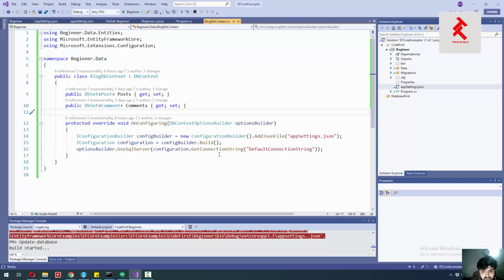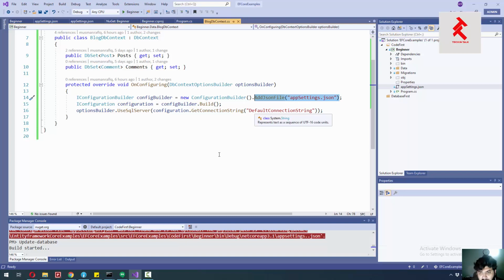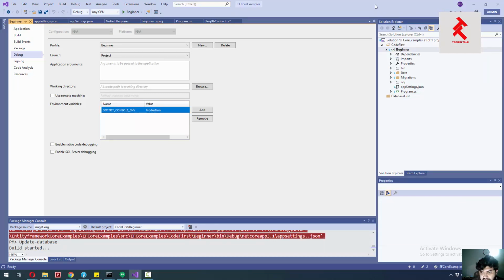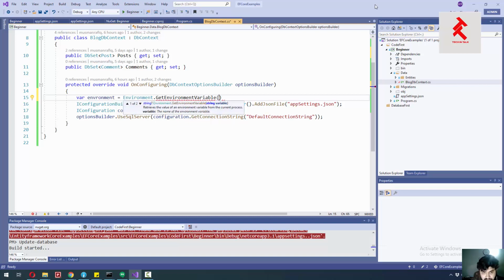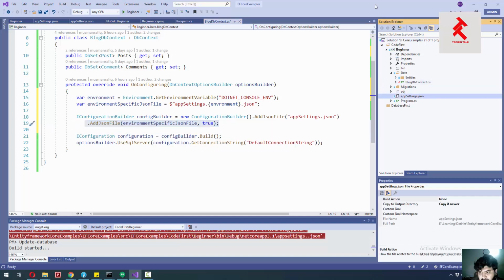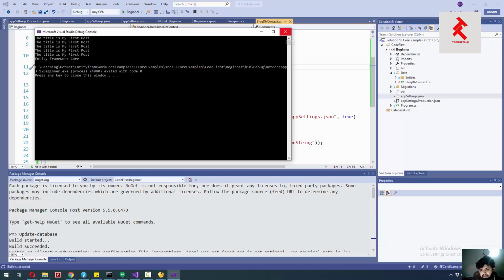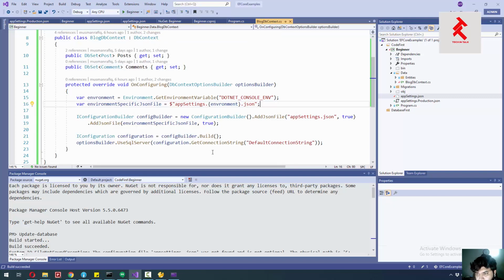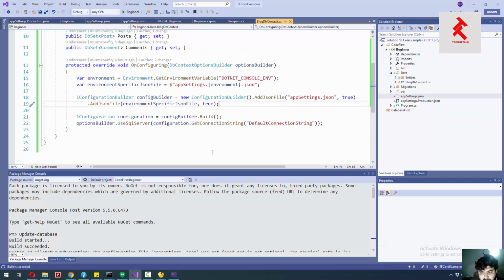.NetCore Environment Specific appSettings.{environment}.json